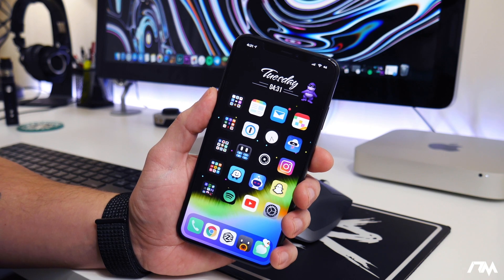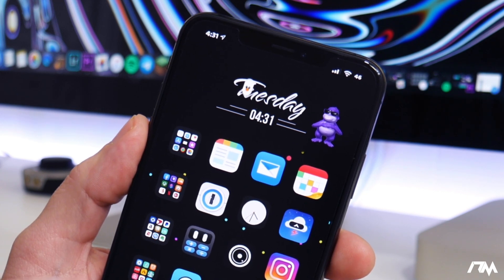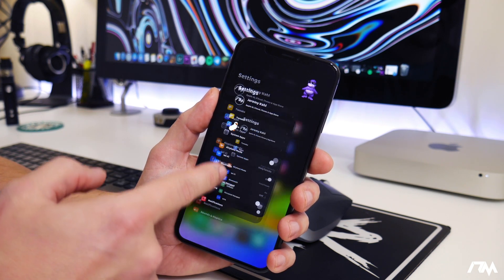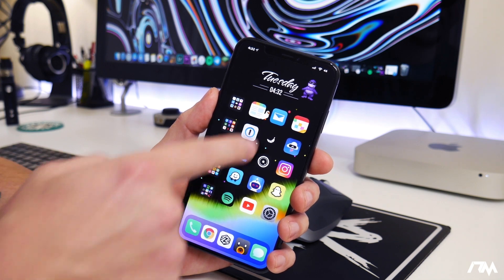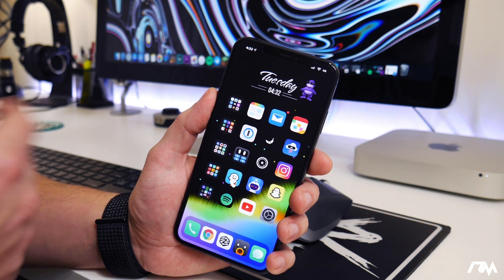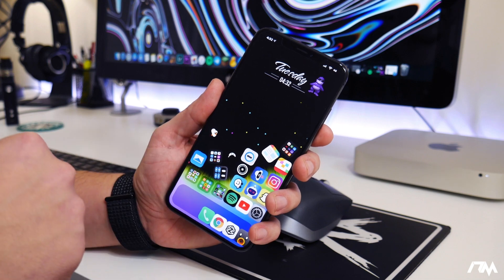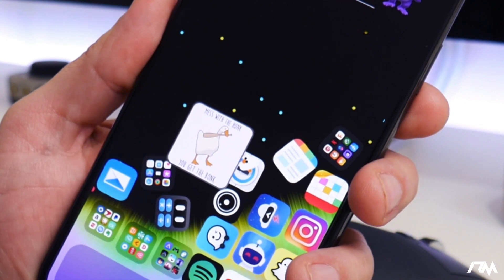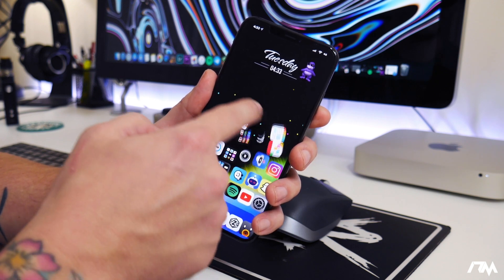Best Troll Tweaks iOS 13.3 Jailbreak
Gravitation

Mobile Goose

BonziBuddy